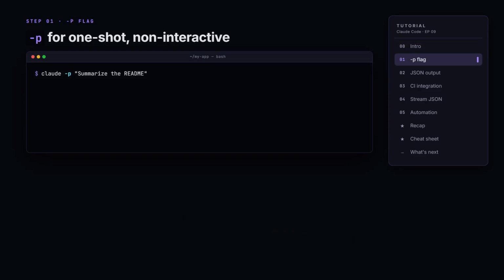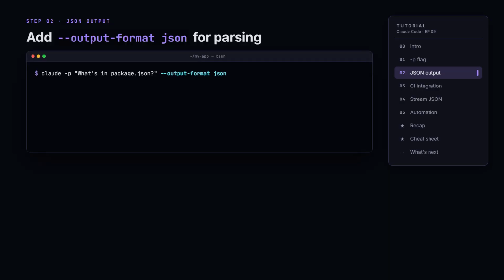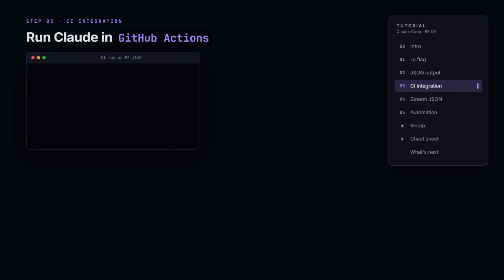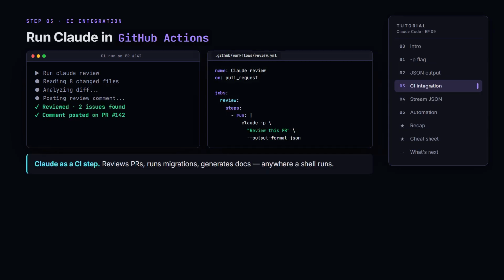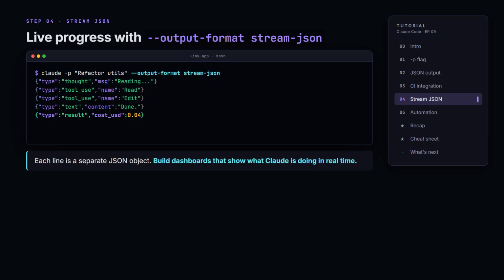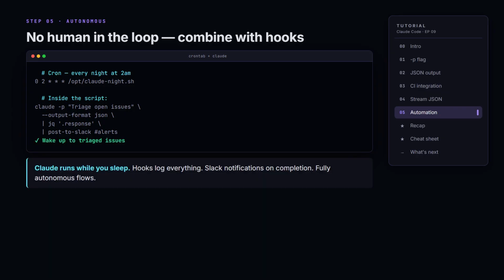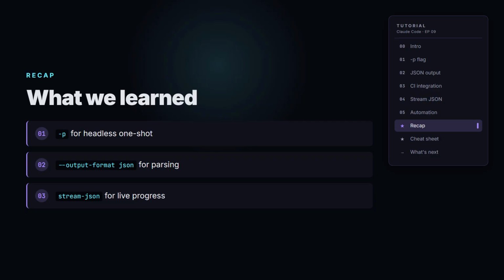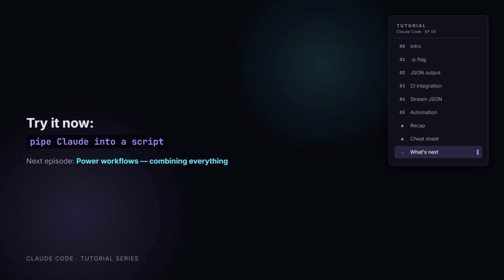Claude Code Tutorial Ep. 9: Headless Mode & CI/CD Automation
Welcome to Episode 9 of the Claude Code tutorial series! 🚀

Want Claude to run entirely in the background? In this episode, we explore Headless Mode — the feature that turns Claude Code into a programmable building block. Learn how to run Claude automatically without any human intervention, and integrate AI directly into your CI/CD pipelines and existing automations.

In this video, we will learn:
✅ The One-shot flag (-p): How to run Claude for a single, quick task directly from a script, without opening an interactive terminal session.
✅ JSON Output: How to force Claude to return results in a structured JSON format (including cost and token usage) so you can easily parse it in your own code.
✅ CI Integration (GitHub Actions): How to let Claude automatically perform a Code Review on every new Pull Request!
✅ Automated Workflows: Combining Claude with Cron Jobs and Hooks to run nightly code scans and receive Slack notifications by the time you wake up.

Stop working hard — let Claude work for you while you sleep! 😴🔥

⏭️ In the next episode: We will cover Power Workflows – combining everything we've learned so far into one massive, powerful development workflow.

🔔 Also, it is highly recommended to check out the previous episodes in the playlist to master the basics.